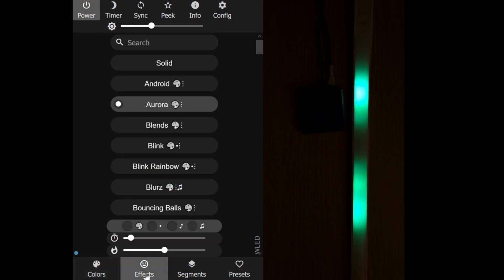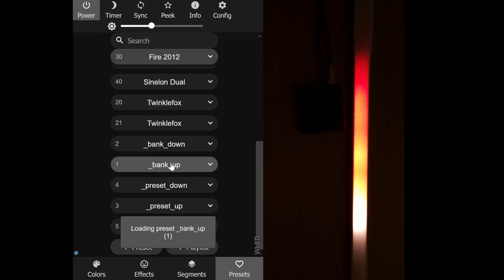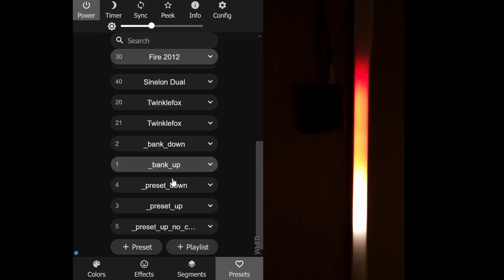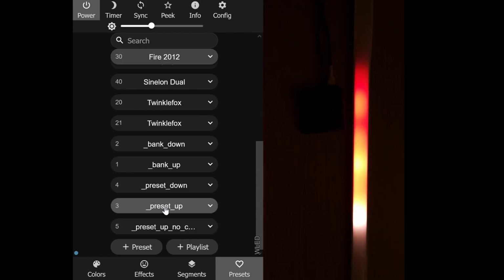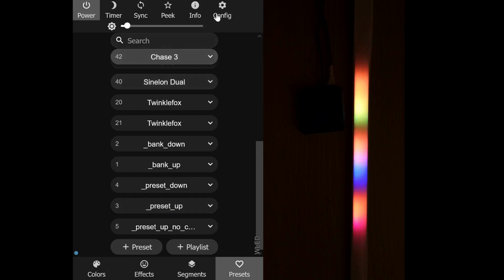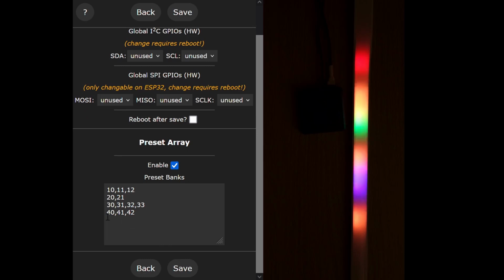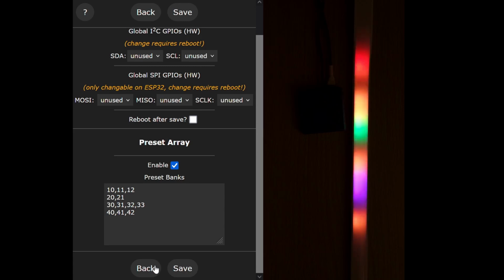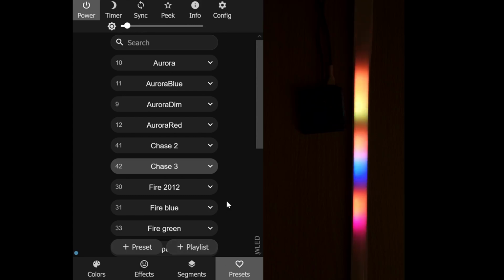Better cycling through WLED effect presets with a button or joystick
I made this simple usermod called Preset Navigation (was called Preset Array before, the old name is in the video... sorry). It lets you group effect presets together however you see fit, and cycle between the groups ("banks") without going through every single effect preset you've saved. When you've gotten to the bank you want, you can then cycle through just the presets of that bank. In the video I show how an example of cycling between 4 banks, and then within a bank of fire effects that were saved with different color palettes.

It works well with 5 way nav switches (shown here), or even a single pushbutton: for example, use a short press to cycle between banks, and a long press to cycle between presets of that bank.

WLED is a great piece of open source software for controlling RGB LED strips (like WS2812b) using ESP32 or ESP8266 microcontrollers